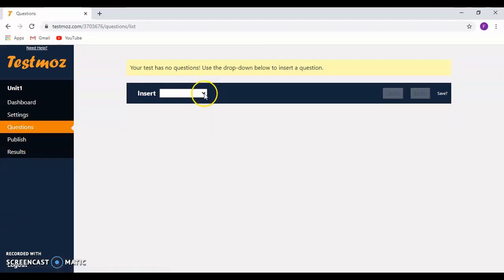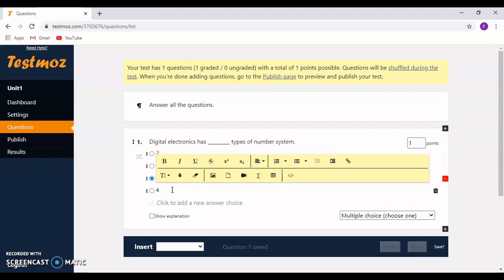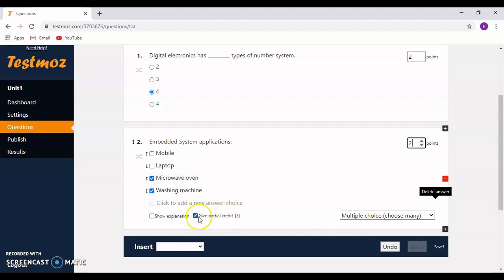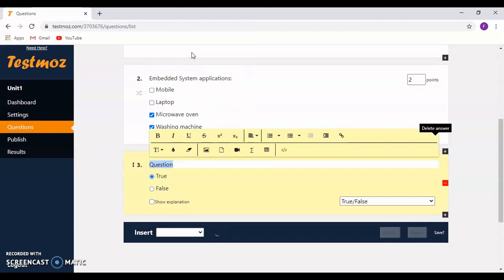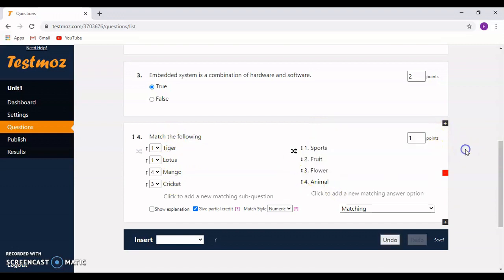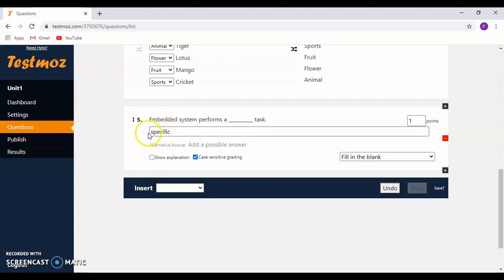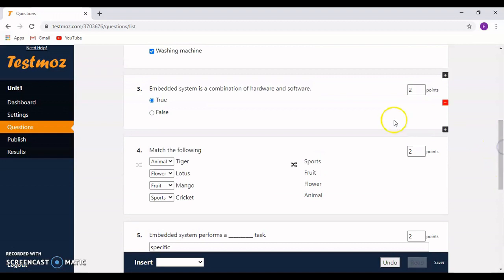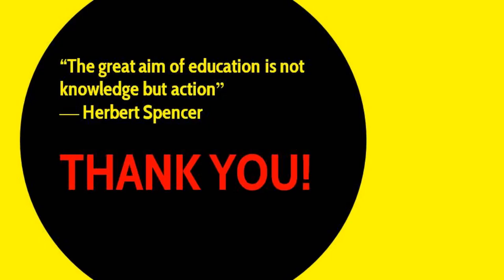TESTMOZ -2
In this video, adding and publishing of questions in Testmoz is discussed.

Asst Prof/ECE